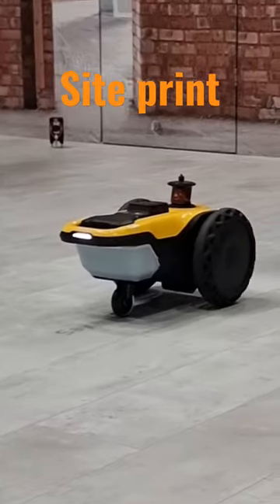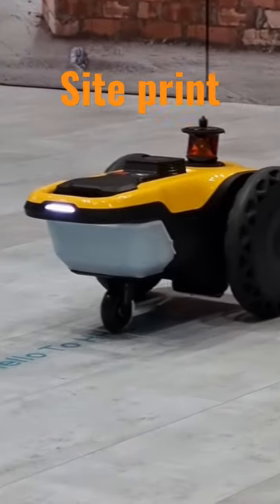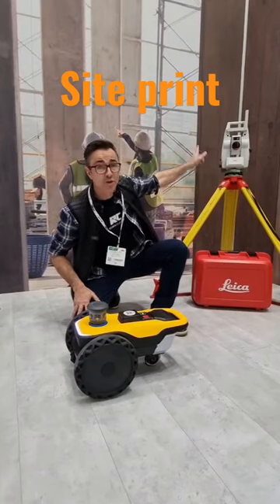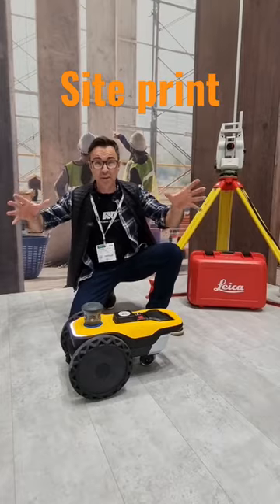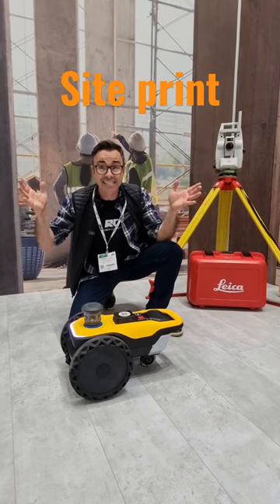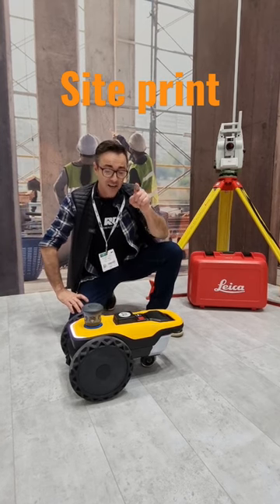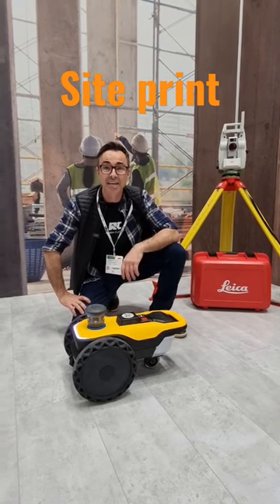building site printer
building site printer by ‎@HPInc  this is amazing innovation that will be commonplace in the future, it will print layouts, service runs and pretty much anything you need to mark on a building site or other large floor area